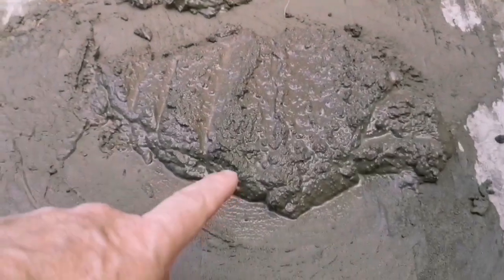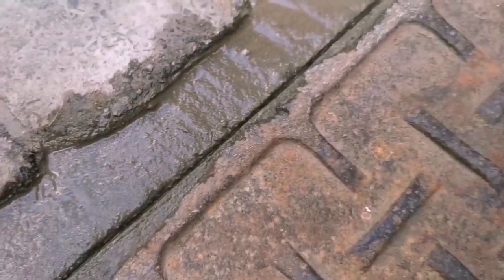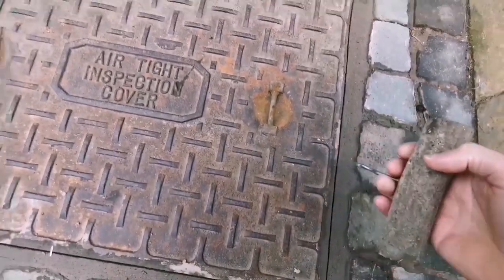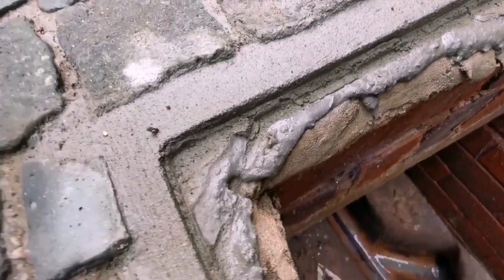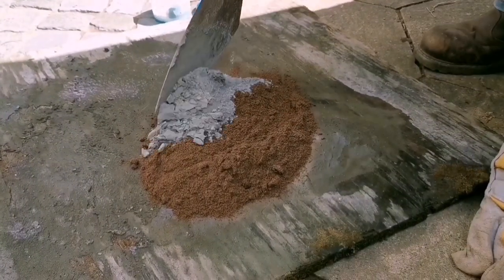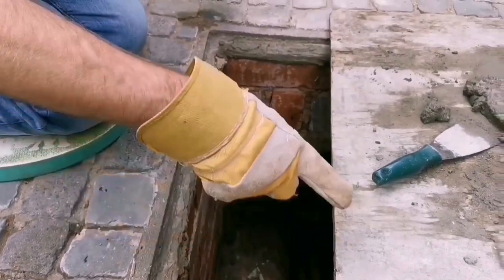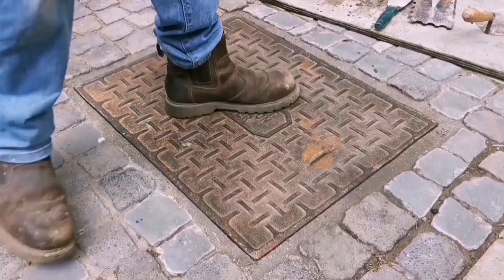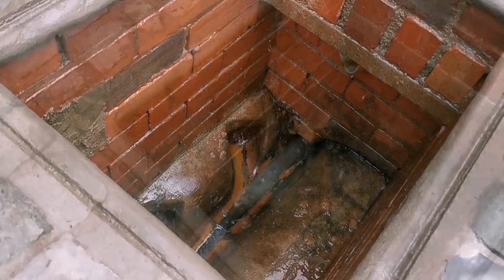Fitting a man hole cover - without a frame [no53]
In this video I get to fit the newly refurbished Inspection cover lid back into the patio. The lid was here before but only as a temporary effort due to not being able to lift out easily without the handles.
See previous video for refurbishment of the lid and creating new handles.

Below is a link to my linktree where you can go to my;
and my 'Buy me a Coffee' where you can support me during these tough times and my ambition of a successful YouTube channel, by sharing knowledge I've gained over 40 years of woodworking.

I use my Huawei P30Pro (phone) for filming, sound and editing. I don't do much to edit, just crop sections out that might be long pauses.
Then upload to Youtube adding tags

Jamie